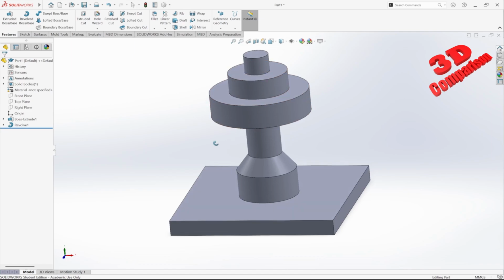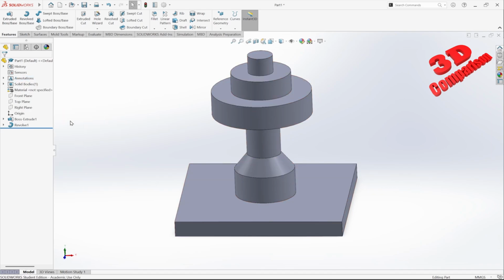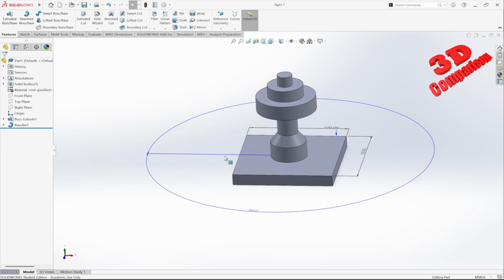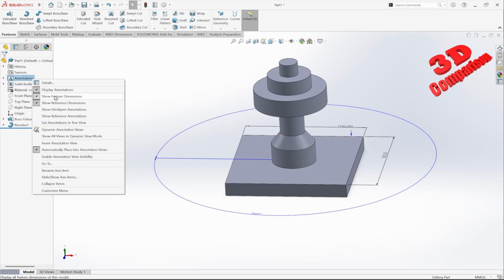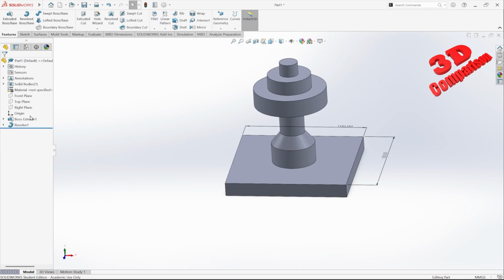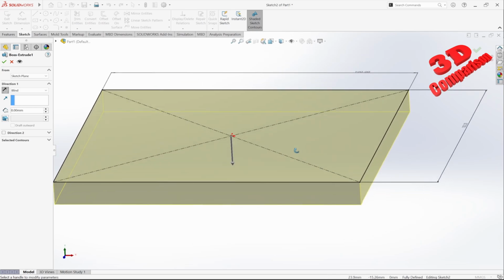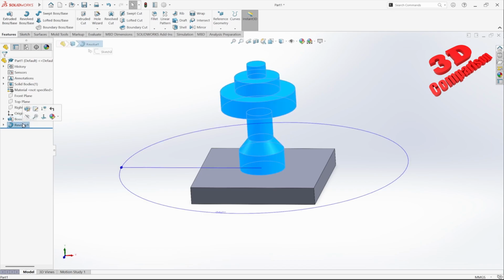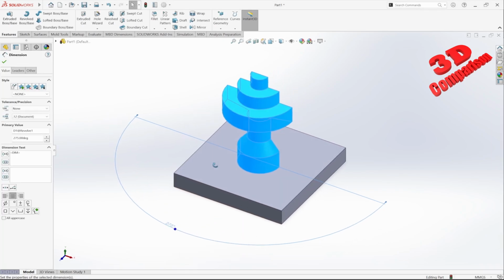Boost Productivity with Rapid Parameter Changes in solidworks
Here are some tips and tricks that will allow you to modify the parameters values faster, either by adding or subtracting from the original value.